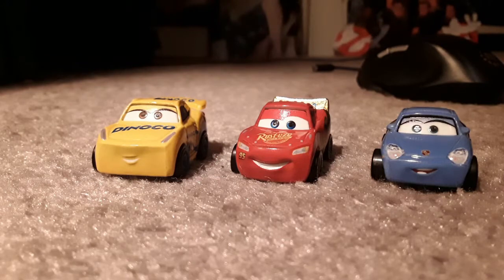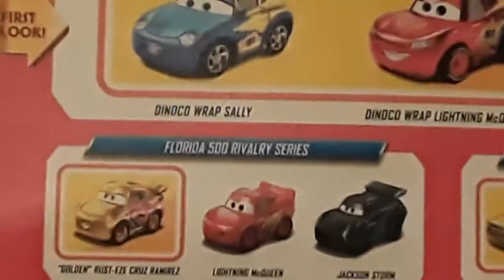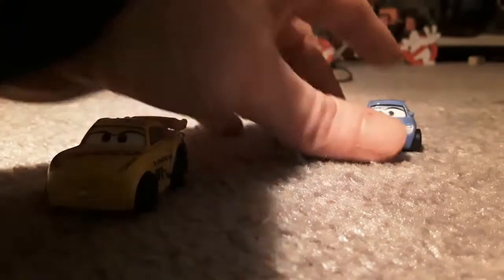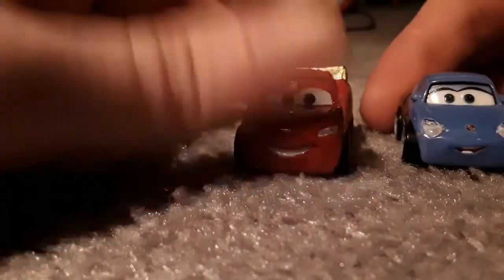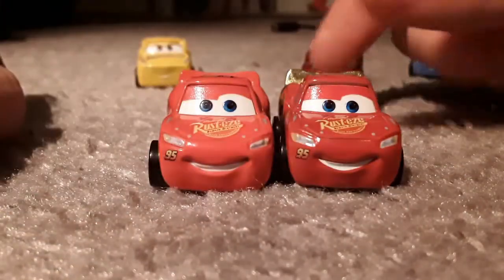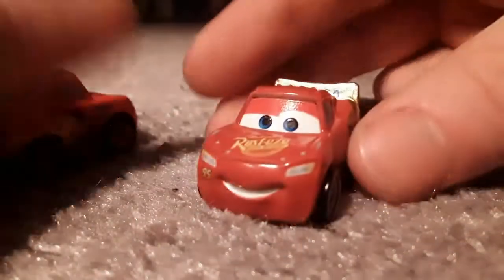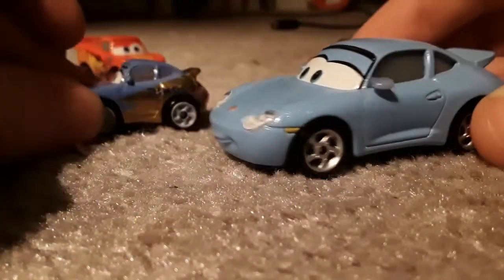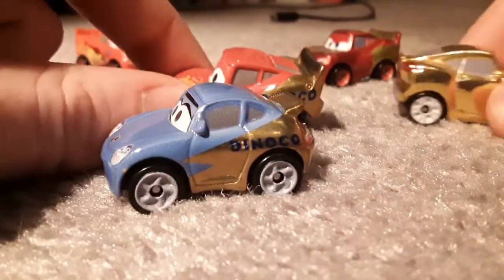2019 Cars 3 Mini Racers - Dinoco Wraps three pack review